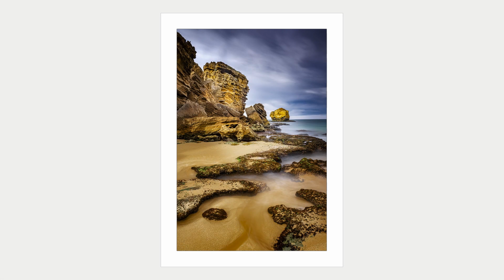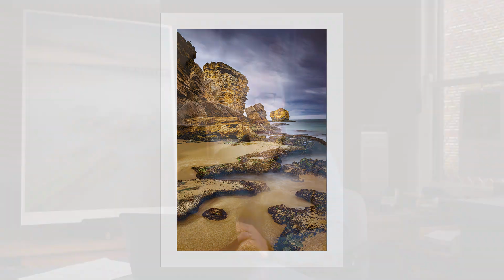Composition Finding the right Foreground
Hi
In this video on composition, I run through different image types and how I tackle the foreground.
A foreground really can make or break an image and having the right one will give the image impact and direction.
Dean

COMPOSITION MASTERCLASS - Beyond the Basics - COMING SOON